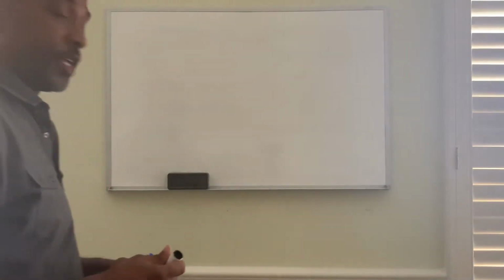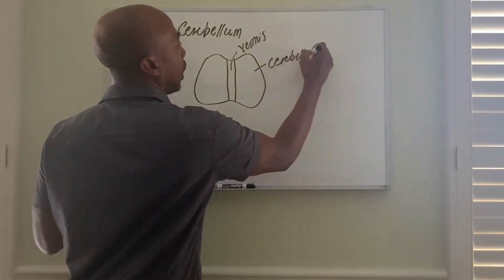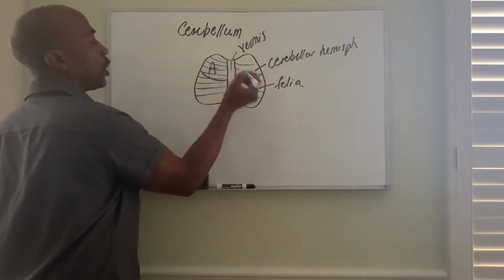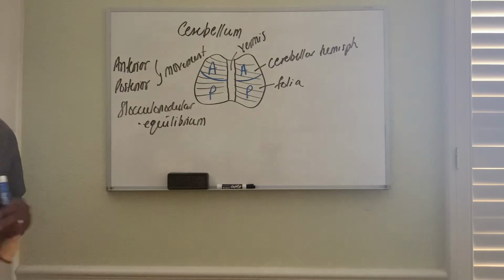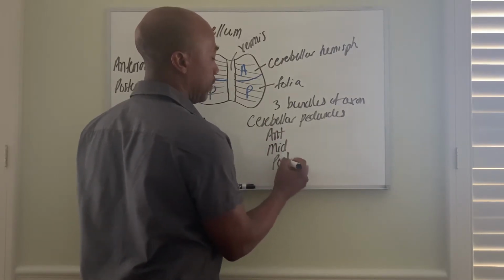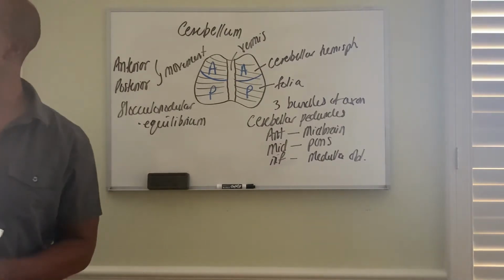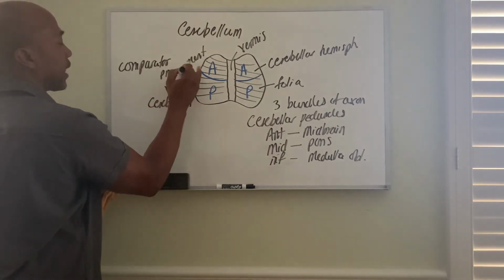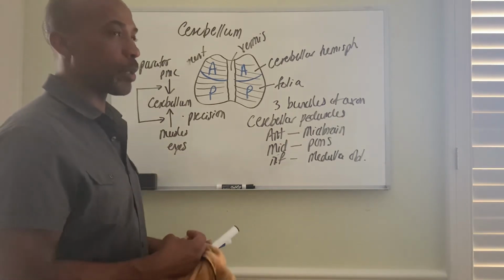Anat: Brain & CN: Pt 6: Cerebellum